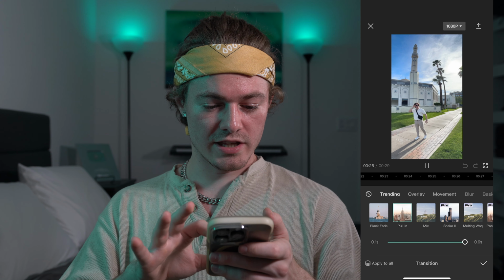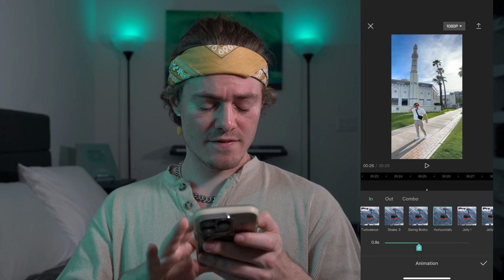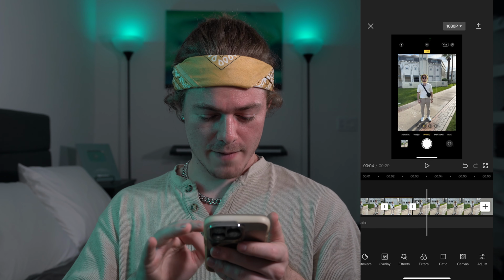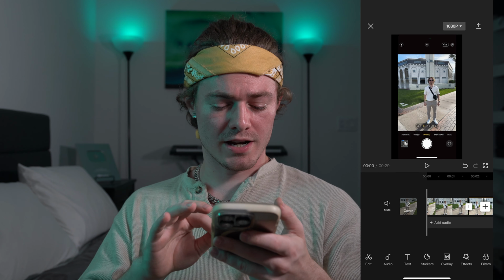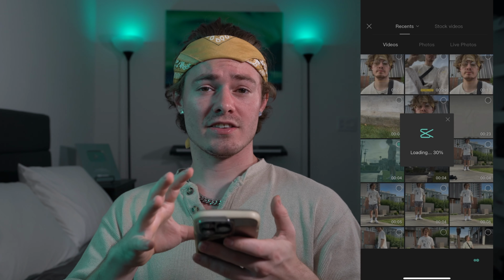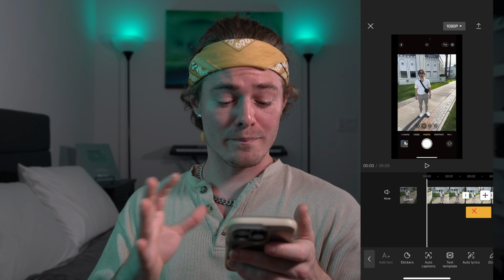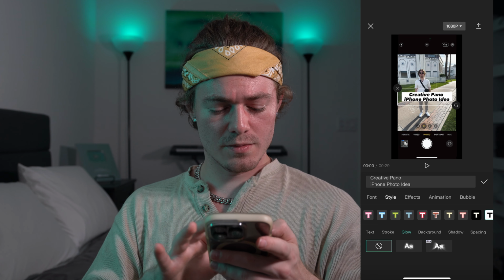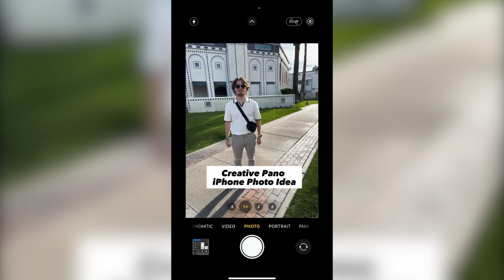How I Make A Weeks Worth Of TikTok Videos in LESS Than 20 Minutes